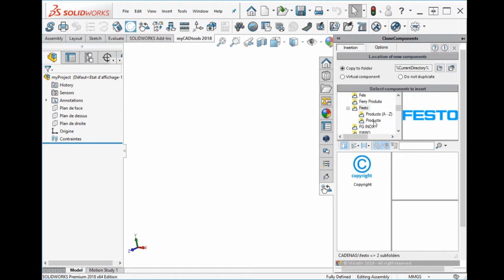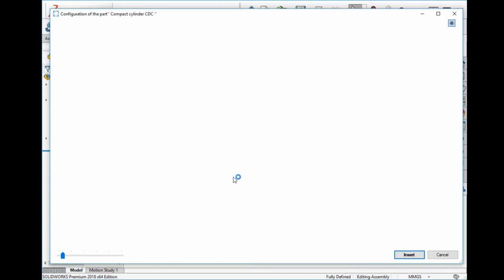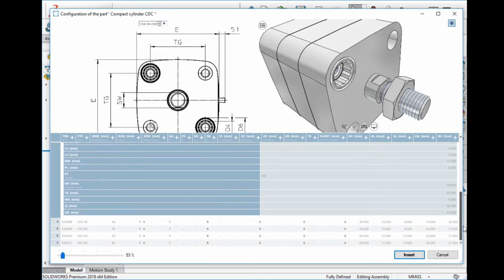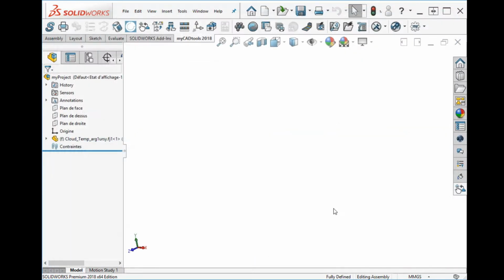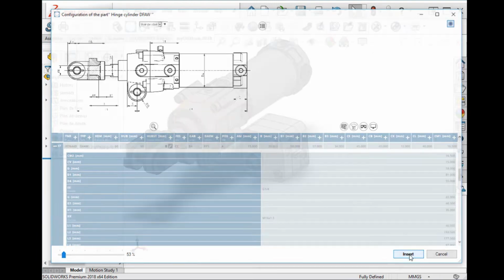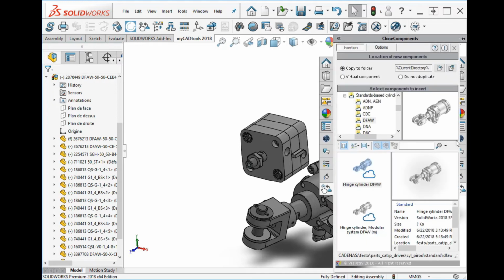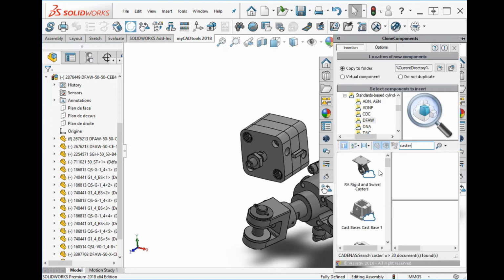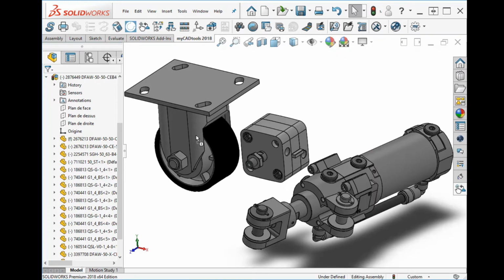How to use myCADtools CADENASLibrary for SOLIDWORKS